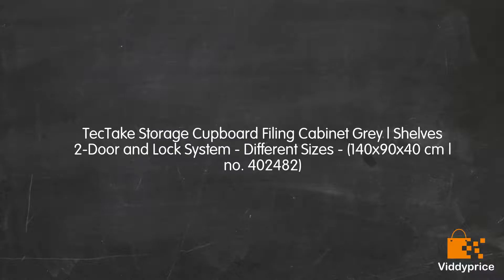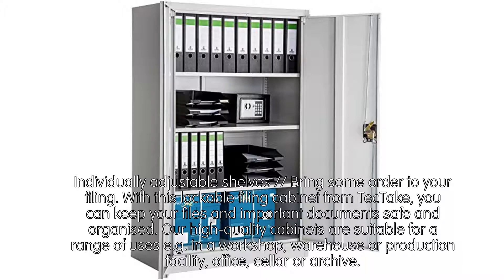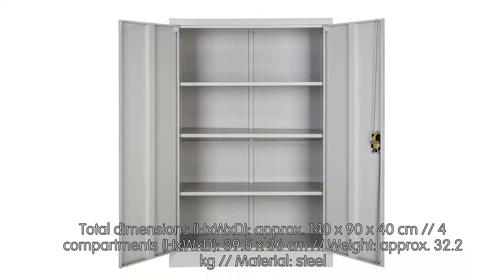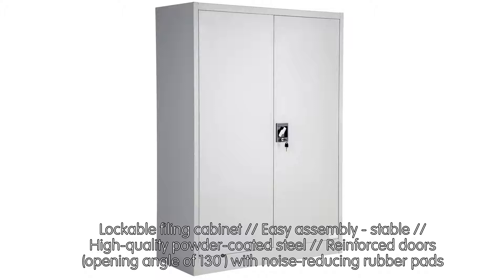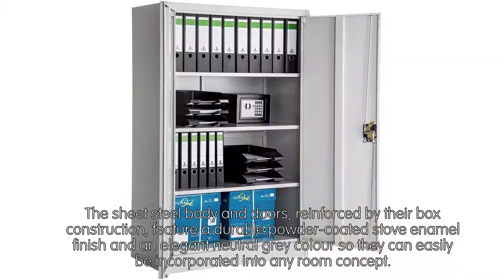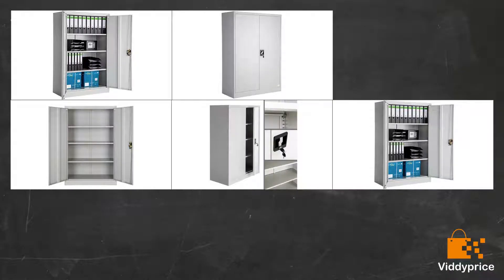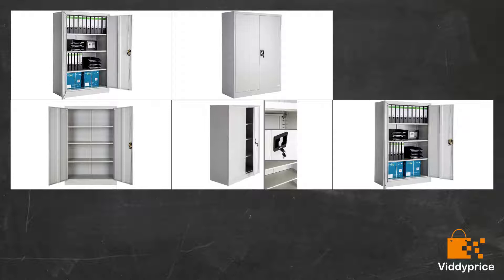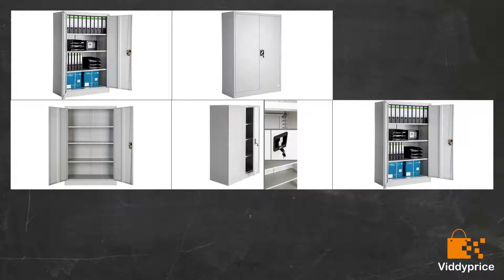Review TecTake Storage Cupboard Filing Cabinet Grey | Shelves 2-Door and Lock [2019]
Individually adjustable shelves // Bring some order to your filing. With this lockable filing cabinet from TecTake, you can keep your files and important documents safe and organised. Our high-quality cabinets are suitable for a range of uses e.g. in a workshop, warehouse or production facility, office, cellar or archive.

Total dimensions (HxWxD): approx. 140 x 90 x 40 cm // 4 compartments (HxWxD): 89.5 x 36 cm // Weight: approx. 32.2 kg // Material: steel

Lockable filing cabinet // Easy assembly - stable // High-quality powder-coated steel // Reinforced doors (opening angle of 130°) with noise-reducing rubber pads

Easy to clean inside thanks to flat internal shelves // Closes using a turning handle and features a safety cylinder lock with two keys

The sheet steel body and doors, reinforced by their box construction, feature a durable powder-coated stove enamel finish and an elegant neutral grey colour so they can easily be incorporated into any room concept.